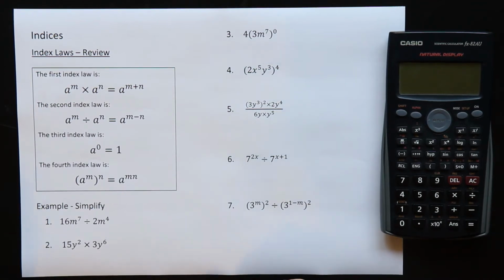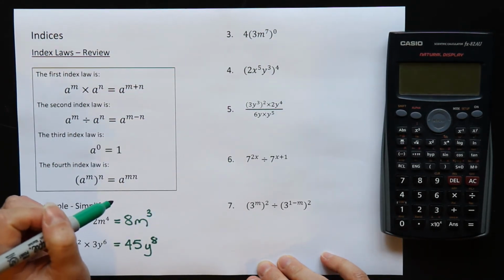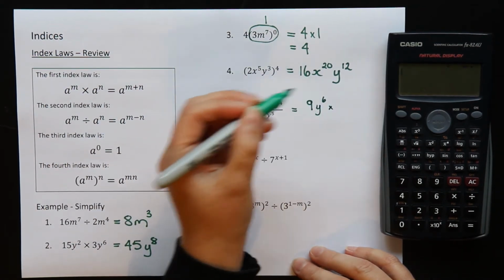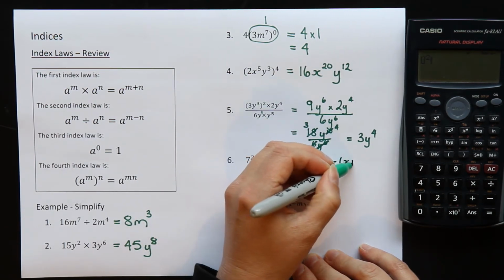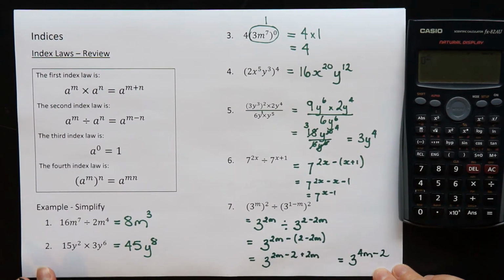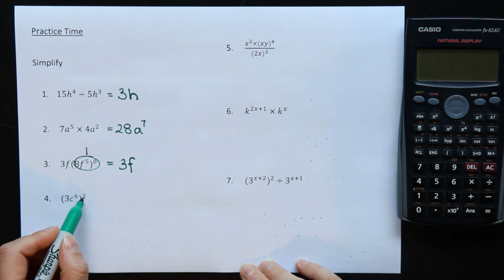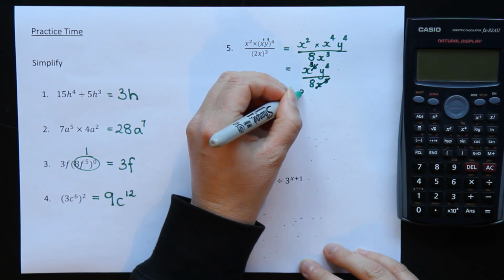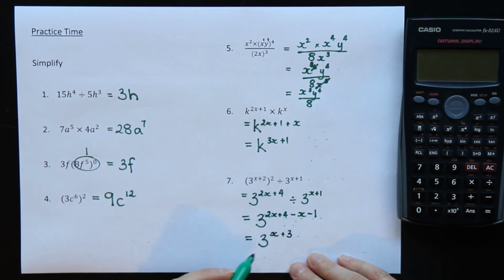Index Laws. what are they how to solve typical index law questions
Jo reviews all the index laws and the typical questions you need to answer using all the index laws